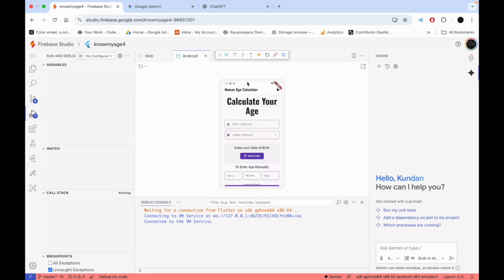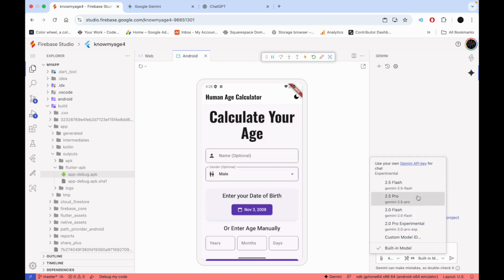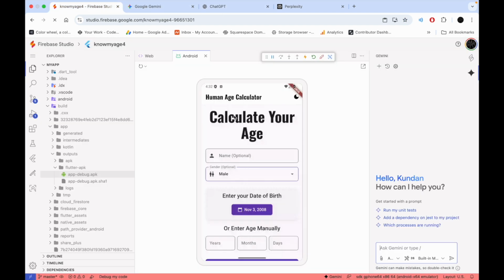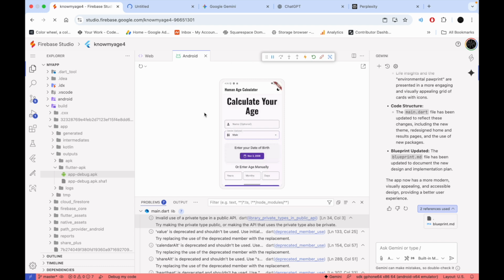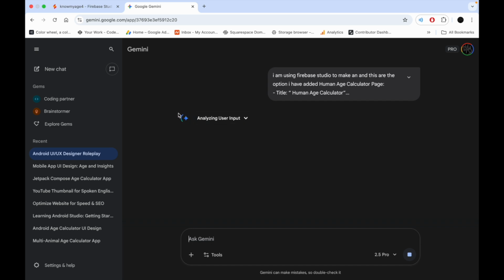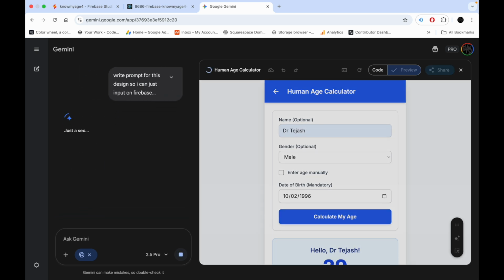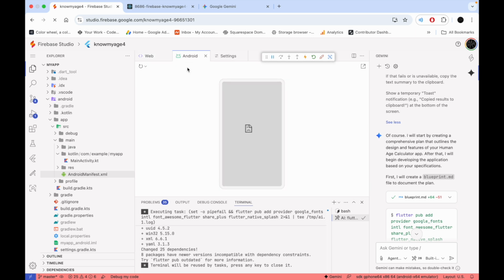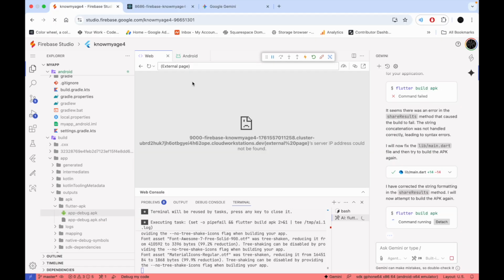No Coding Skills, No Experience Can Make an App with Firebase Studio? Part 12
HI friends, in this video we are going to learn everything that we learn till now you can just watch all videos or you can just watch this video and you can get a idea how to make an app so the 12th video you can have all the things that we learned till now.